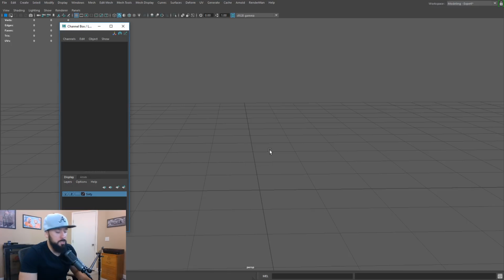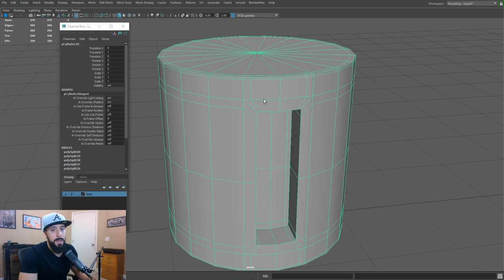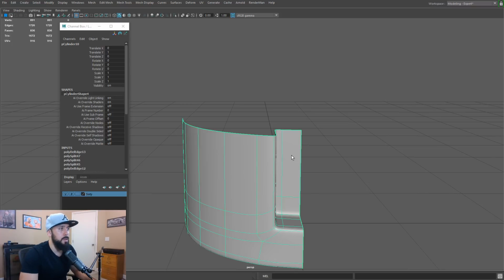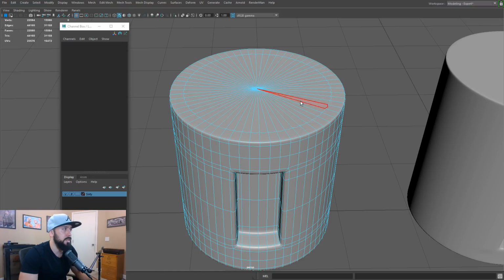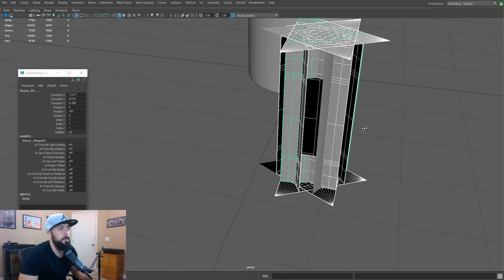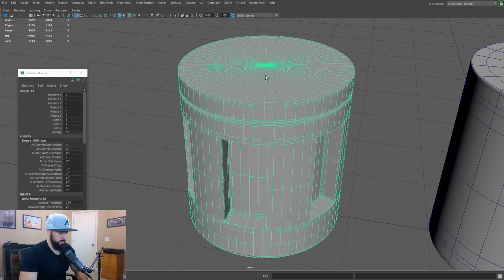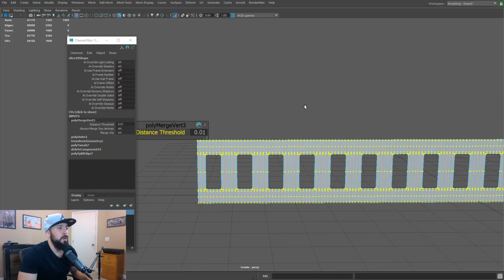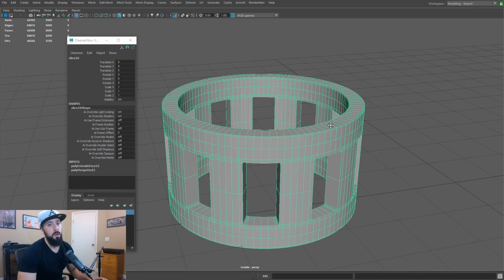Maya Hard Surface Basics: Curved Surfaces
Ending Soon: Save 30% on the Blender Blueprint — my step-by-step system for hard surface modeling in Blender with clean topology.

Want to add details on Curved Surfaces in your Hard Surface Models in Maya?  Come across nasty pinching that is commons on Curved Surfaces when adding holding edges? In this Maya Hard Surface Modeling Tutorial , I will show several techniques to add details to your hard surface models while minimizing pinching.

In this Tutorial, I will cover the following Maya Hard Surface Modeling Techniques:

►  How to Avoid Pinching with basic edgeflow work.
►  Use of Instances within the Mirror Tool.
► The Bend Deformer.

This Maya Hard Surface tutorial is great for Maya Beginner and Intermediate users.